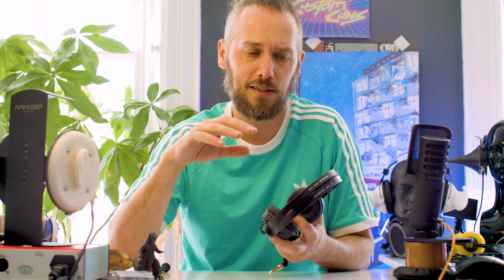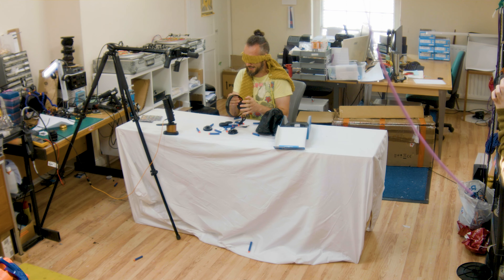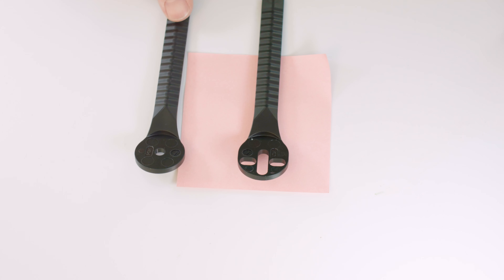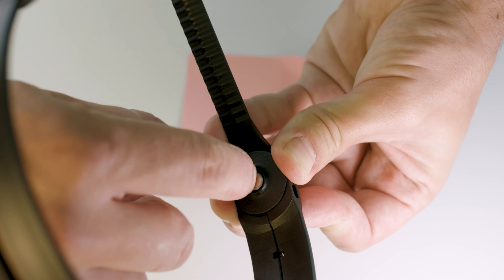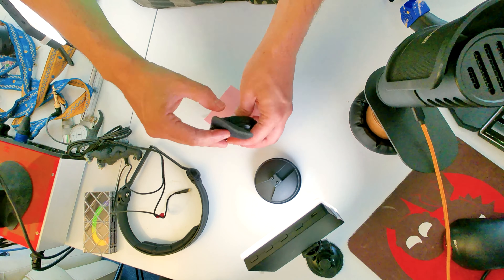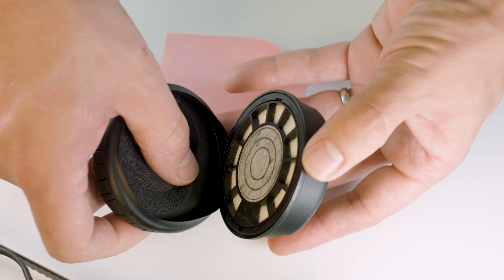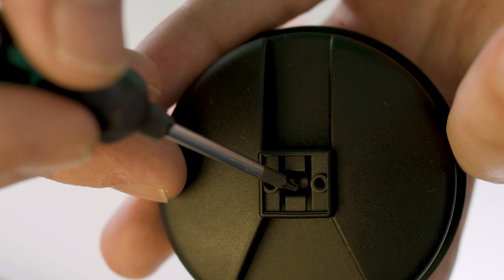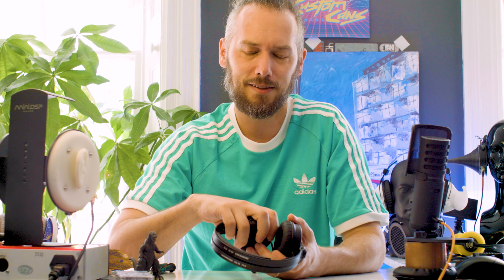Sennheiser HD25 repair and servicing guide. How to fix or replace any part of them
As we get a lot of questions about servicing/repairing the Sennheiser HD25 I thought I would put all the info into one video.

Below are the relevant chapters

00:00 Intro
01:57 Dismantling them while being shot with nerf guns
05:52 Fitting the fixed arm on sennheiser HD25s
08:03 Hinge servicing on sennheiser HD25s
08:30 fitting the turnable arm on sennheiser HD25s
09:11 Attaching the head pads to HD25s
10:18 Fixing an intermittent connection in one ear on sennheiser HD25s
11:37 Fitting the ear pads ( two methods )  on sennheiser HD25s
13:52 How to remove the ear pads  on sennheiser HD25s
14:02 Removing the driver from the housing  on sennheiser HD25s
15:00 Removing the grill covering the driver
15:49 Cable Clamp Fitting  on sennheiser HD25s
16:34 Repairing the slider mechanism  on sennheiser HD25s
17:15 Fitting the cable  on sennheiser HD25s
18:08 Attaching the ear cup to the arm  on sennheiser HD25s
18:38 Removing and installing the name plate  on sennheiser HD25s
19:08 Routing the cable through the headband  on sennheiser HD25s
19:54 How to remove the ear cup from the arm  on sennheiser HD25s

Here are some links to where you can find parts

Parts